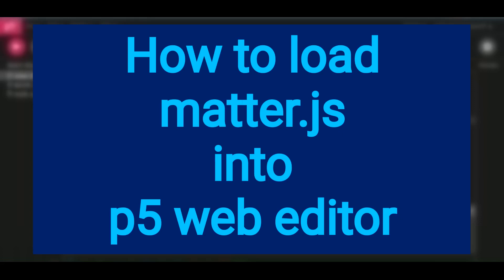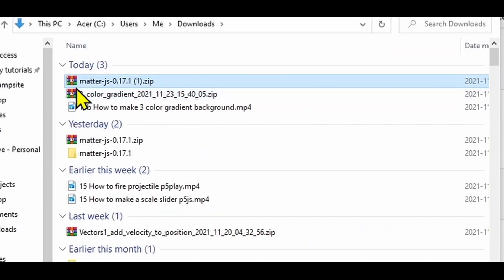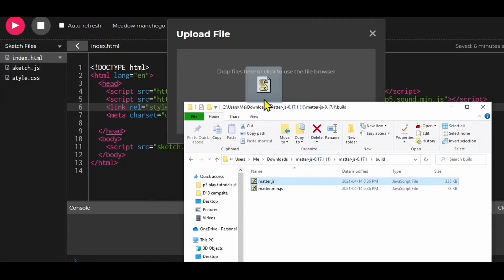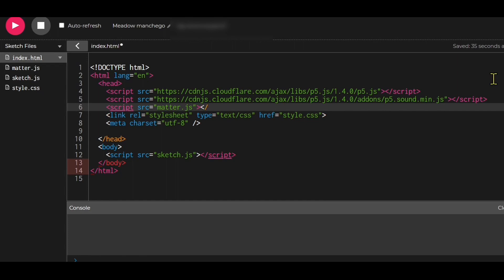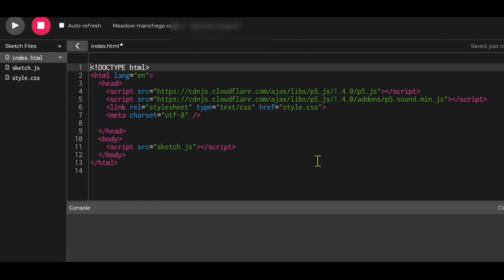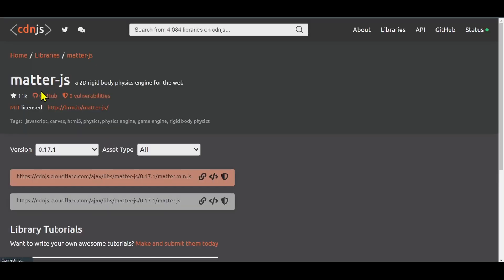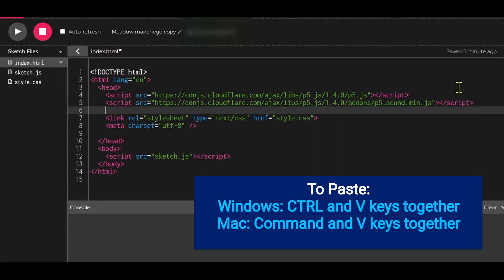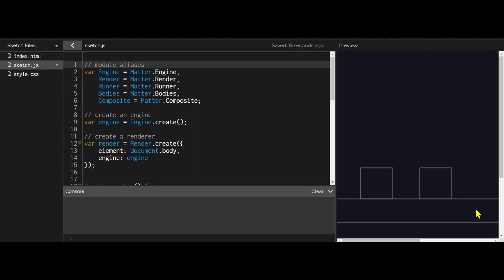1 How to load matter.js into p5 web editor p5.js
Learn 2 ways to load matter.js into the p5 web editor:
#1. Download matter.js & upload it into the p5 web editor
#2. Place cloud link into HTML head section - no download required

Timestamps:
00:00 Intro
00:07 Method 1:  download matter.js & upload into p5 web editor
01:38 Method 2:  use cloud link in HTML head section - no download required